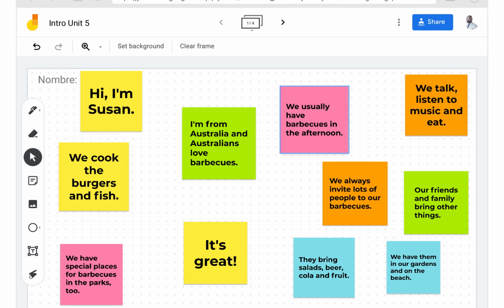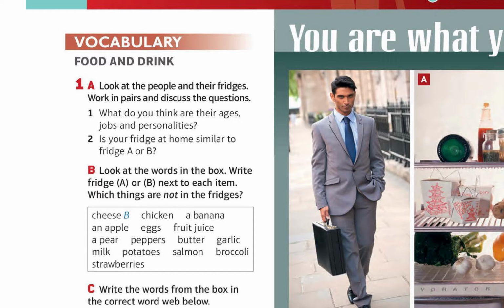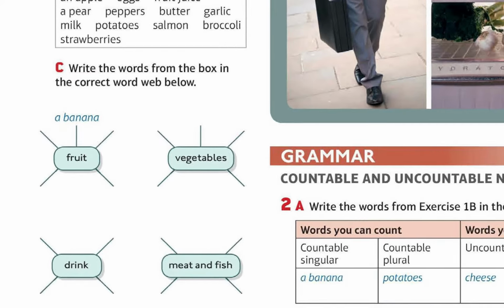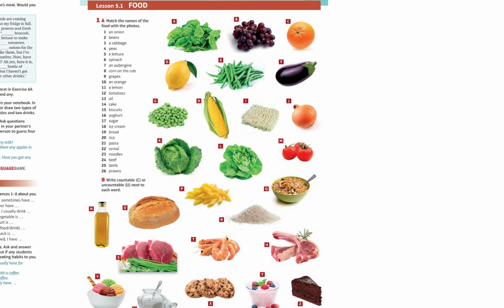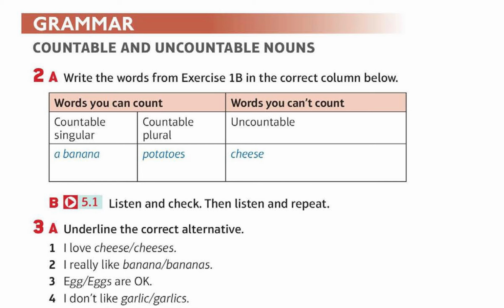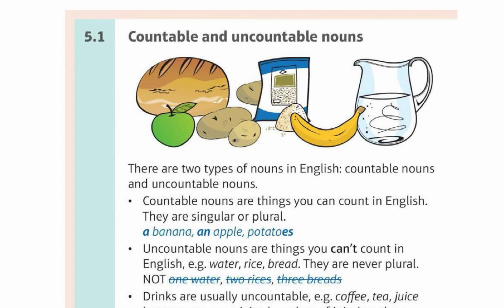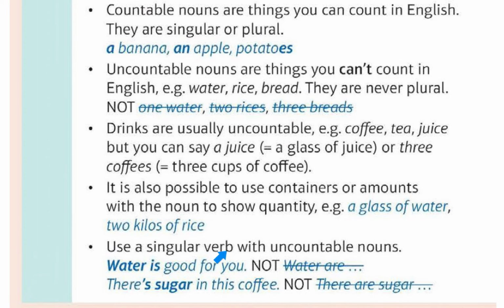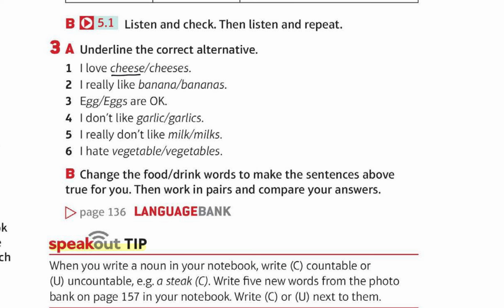Unit 5 Sp Elementary Page 48